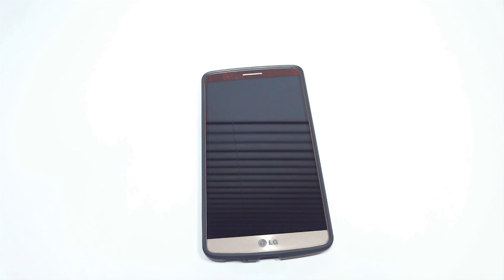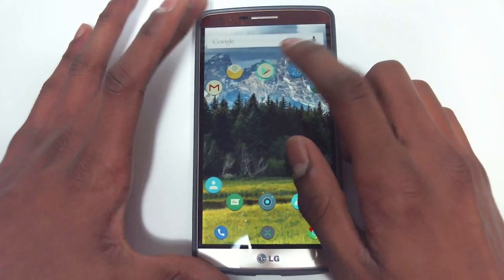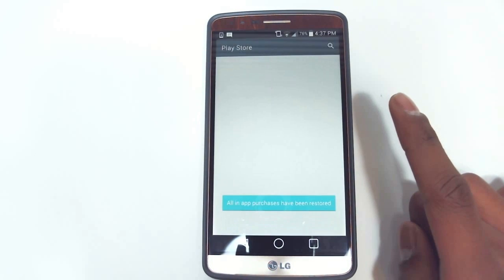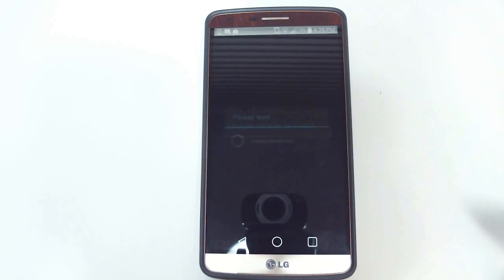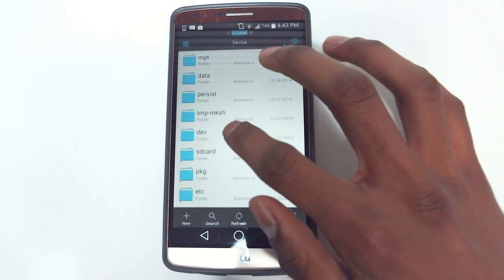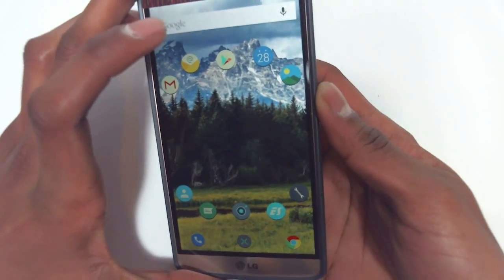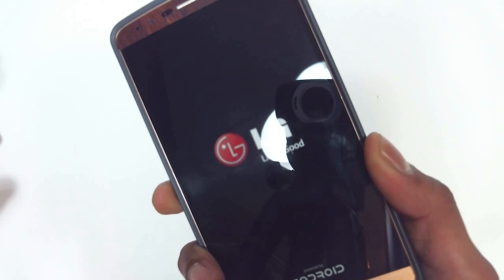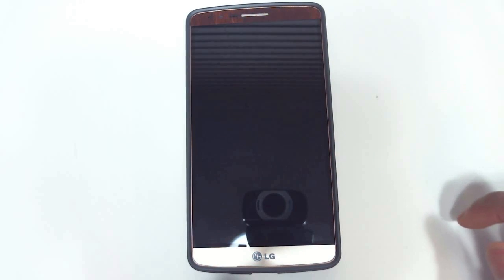Install TWRP on the LG G3! ALL CARRIERS! EASY!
Pretty simple way to install TWRP on your LG G3. Works for all variants. Requires root.